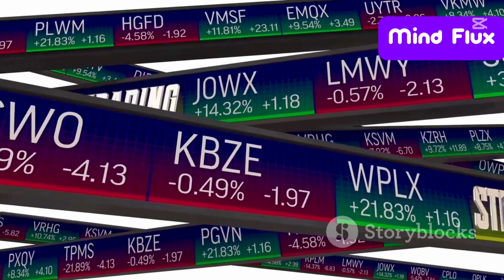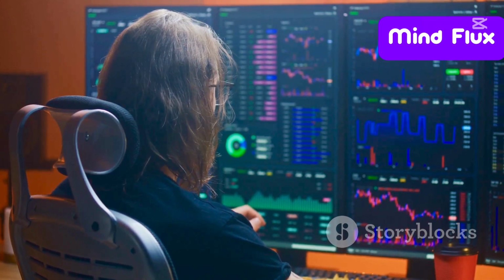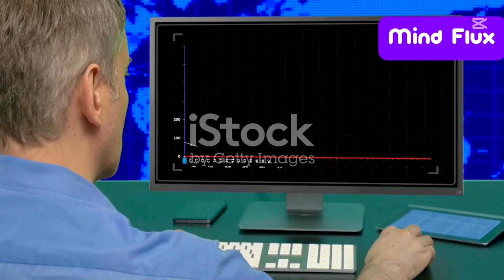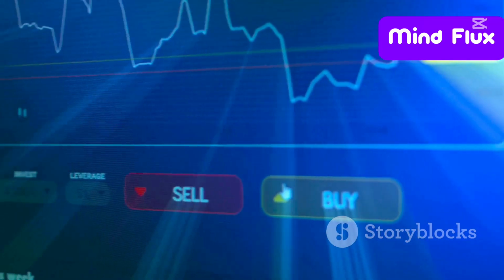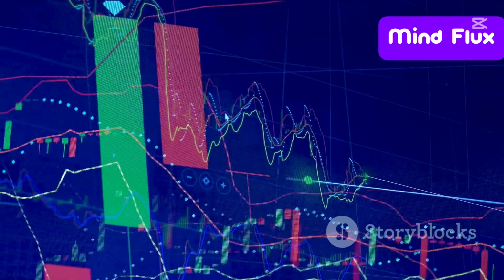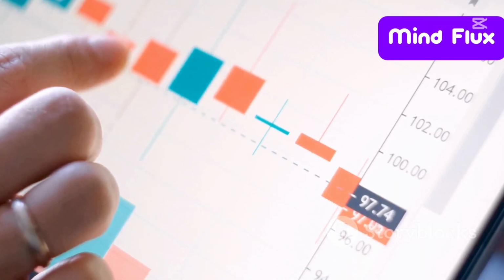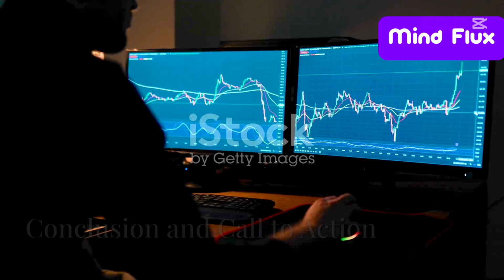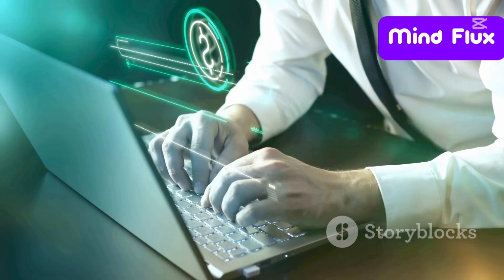Why Smart Traders Are Switching to THIS 2 New Technical Indicator Strategy!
This 2-indicator trading strategy is changing the game.
If you’re tired of false signals and late entries, this video is for you. Today on Mind Flux, we break down a powerful combo: Bollinger Bands + RSI. Learn how to time your trades with precision, filter out noise, and spot high-probability setups in stocks, crypto, and forex.

In this video, you’ll discover:
 • The problem with using single indicators
 • How Bollinger Bands and RSI complement each other
 • Step-by-step strategy walkthrough on real charts
 • Backtesting results and real trade examples
 • How to avoid whipsaws and improve your win rate

Watch till the end for pro tips, risk management tactics, and performance insights.

Your trading journey just got an upgrade.